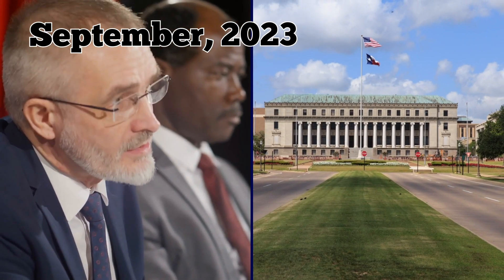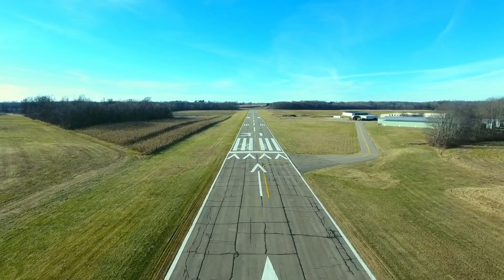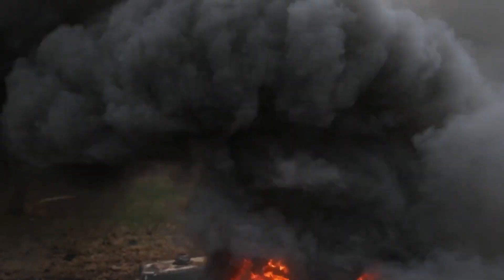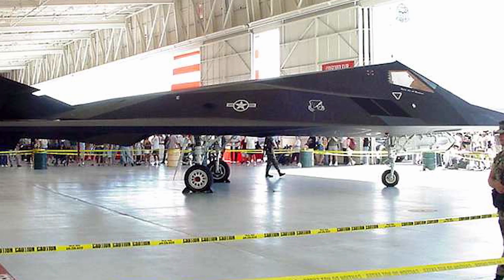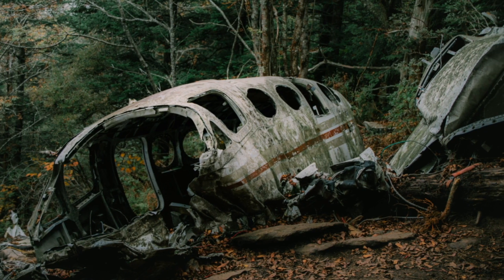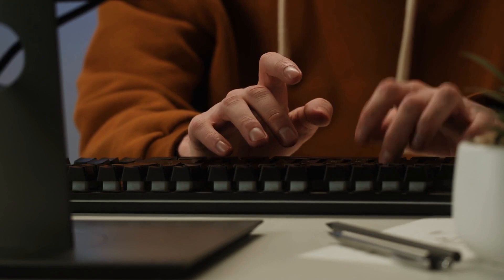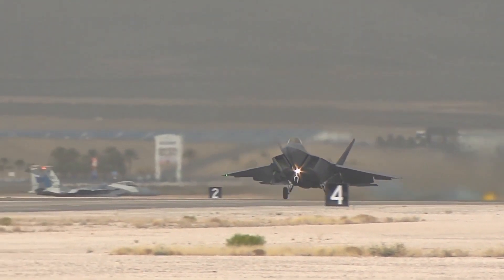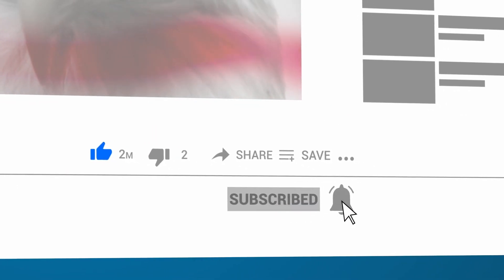How Helicopter Pilots Land On Aircraft Carriers